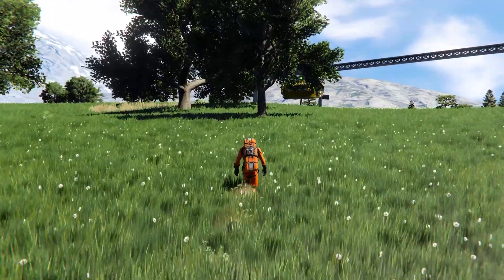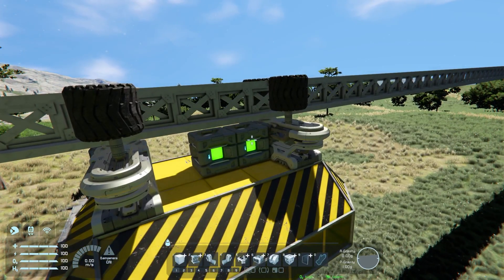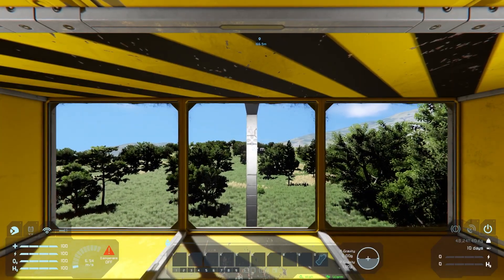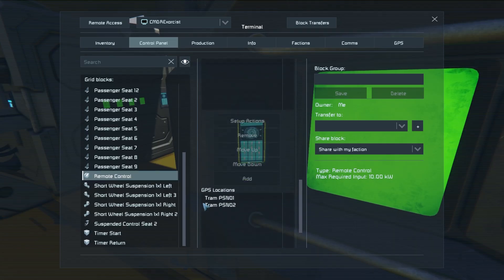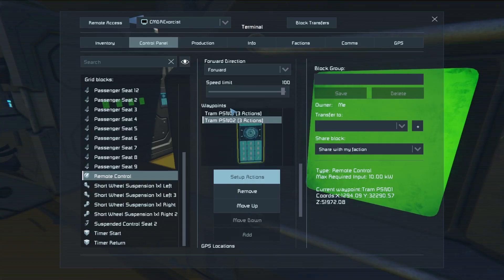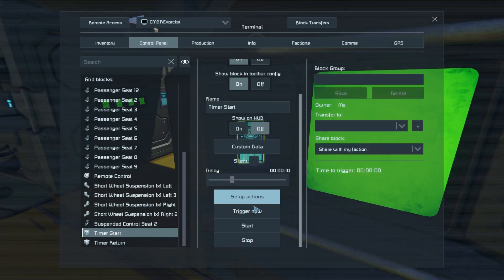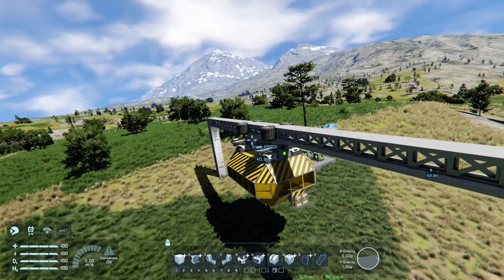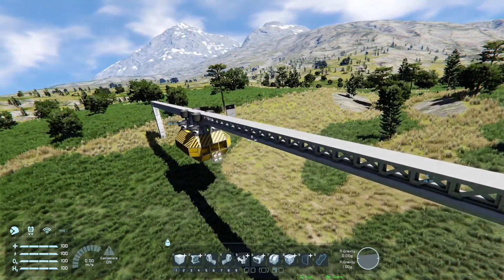Space Engineers Simple Tram Automation Tutorial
In this tutorial, I build on my previous simple tram tutorial and show you how to automate your suspended system with a remote control and two timer blocks. This tutorial requires the Heavy Industry DLC (linked below).

- AMD Ryzen 7 5700X 3.40 GHz
- NVIDIA GeForce RTX 4070 12 GB
- 64 GB RAM